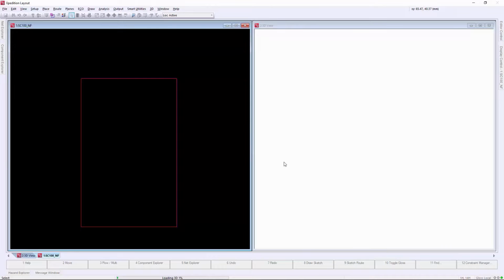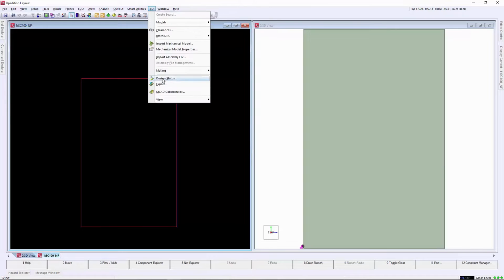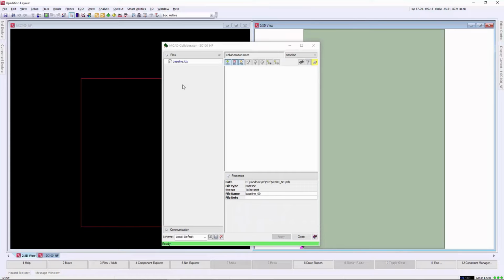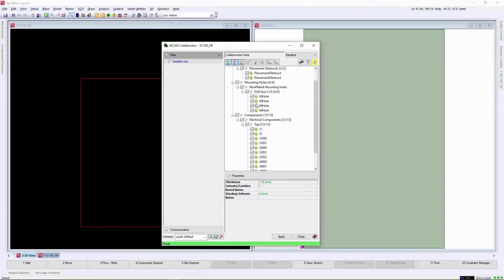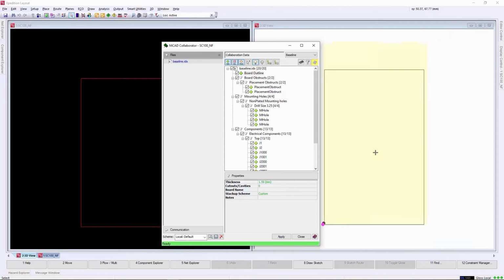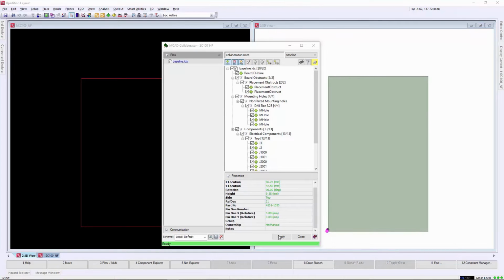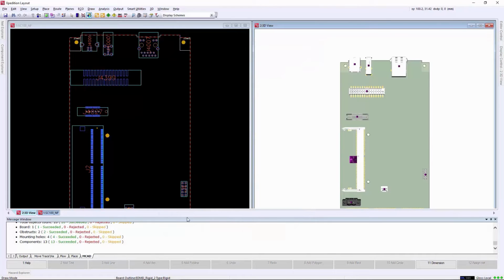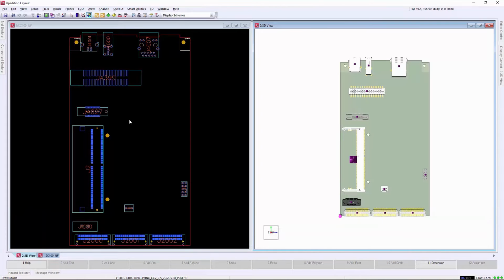How to set up a PCB layout in Xpedition Enterprise | PCB design flow series: Chapter 2.2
In this video, we will watch the PCB designer import the baseline data that was sent by the mechanical designer to start setting up the PCB layout. An initial board definition is imported from NX that contains the mechanical models and the assembly with the alignment and orientation of the panel. This will help the PCB designer to define the placement strategy in his PCB design.